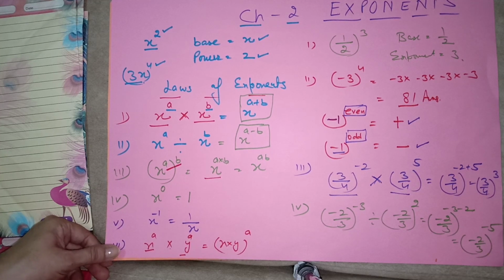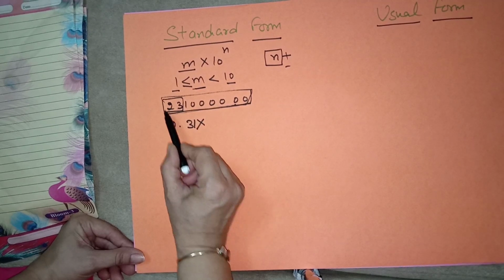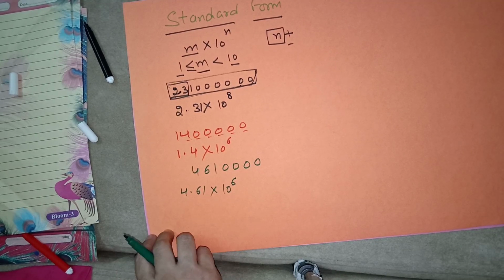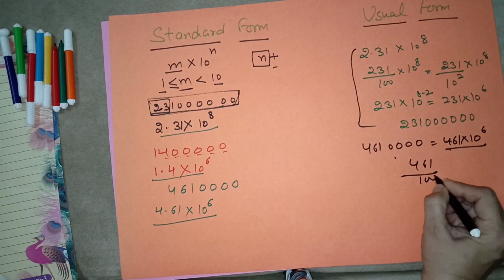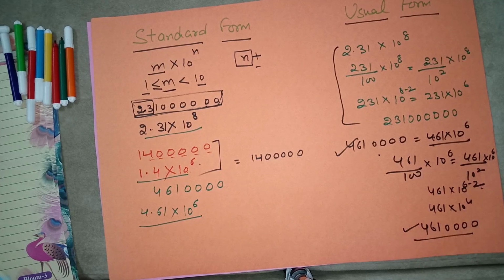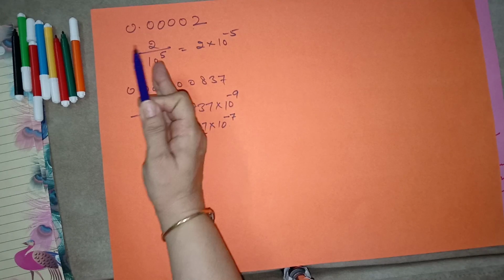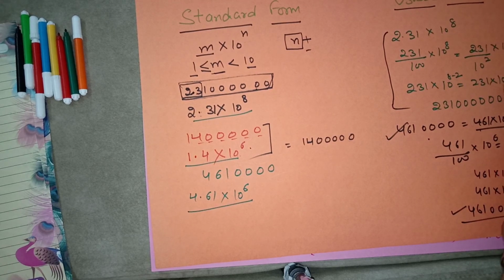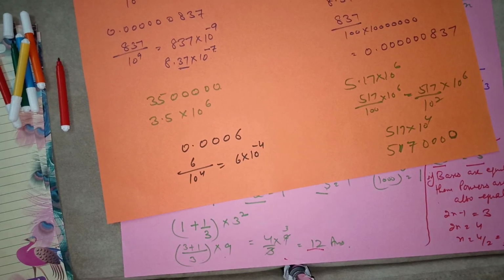EXPONENTS Class 8 th part 02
Hii guys!! this is the second part of chapter 2 exponents class 8. the link to the notes of video are given below.

notes...